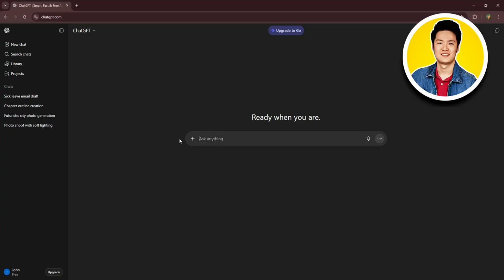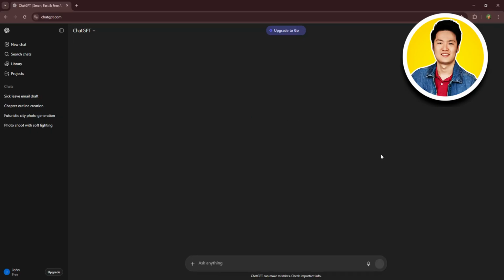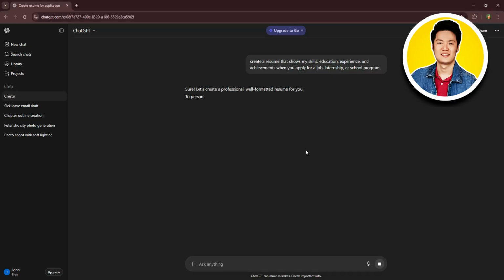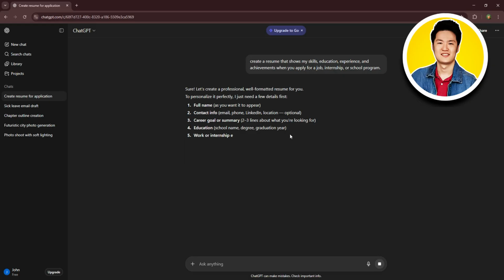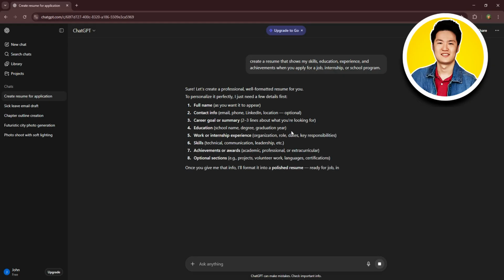ChatGPT How to Make Resume (Quick Tutorial)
Here's a guide on ChatGPT How to Make Resume.